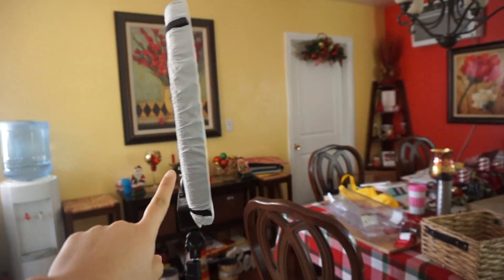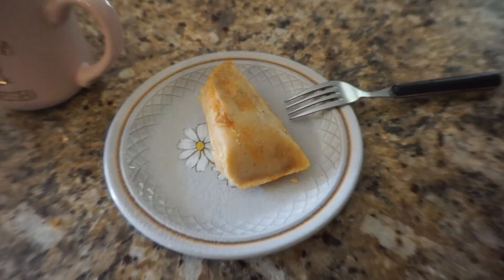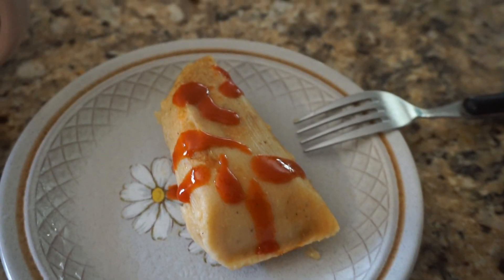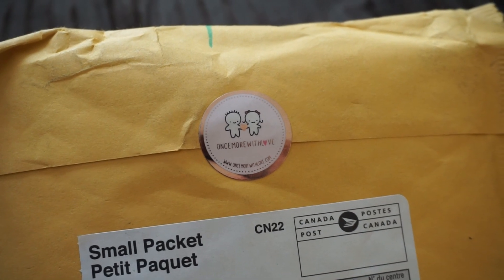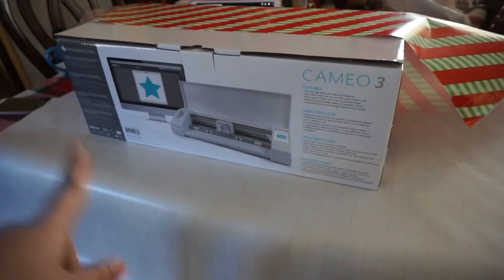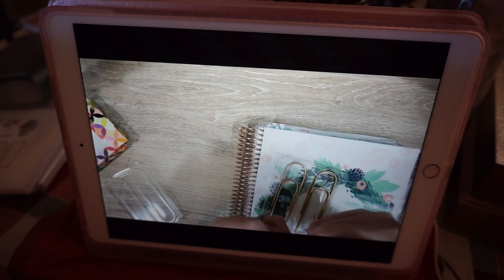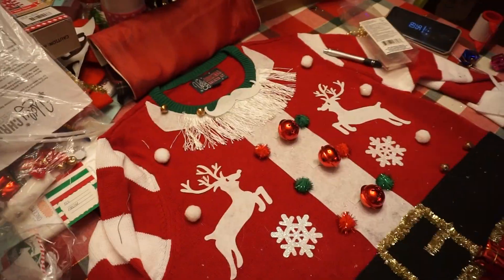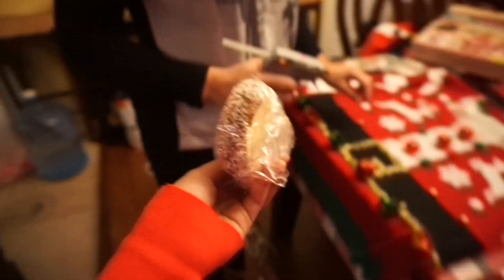Vlogmas 2018 Day 3 - Making Ugly Christmas Sweaters! | Romina Vasquez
Hey guys and welcome back to Vlogmas day 3! Today's vlogmas is full of wrapping *fake* christmas presents, making ugly Christmas sweaters and a sneak peek to a video coming to my channel soon :D I find myself saying this every year but I can't believe the year has gone by so fast and that the holiday season is here already. As you guys may know, this is my fourth year doing Vlogmas and as a tradition on my channel, I will try to get up a video everyday for the 25 next days. Some will be vlogs and the others will be budgeting, planning and organization videos, so I hope you enjoy.